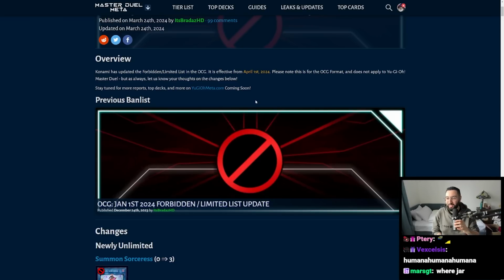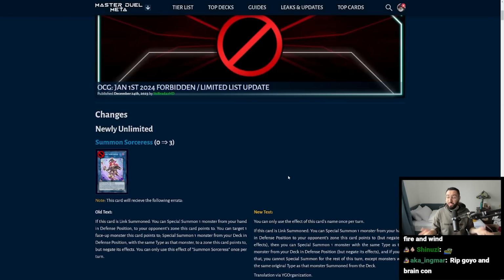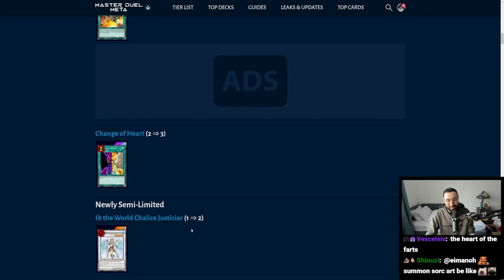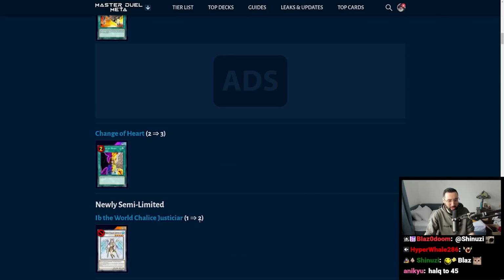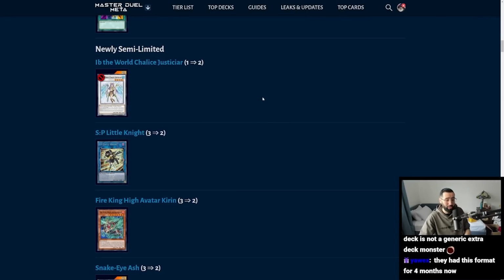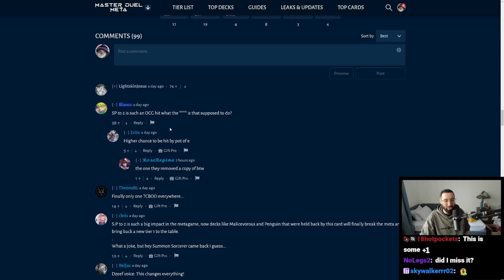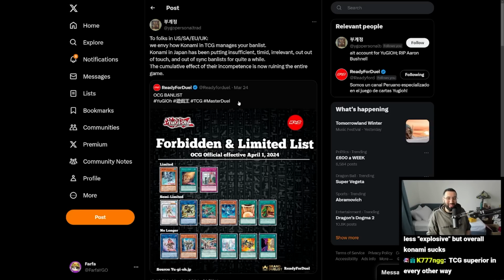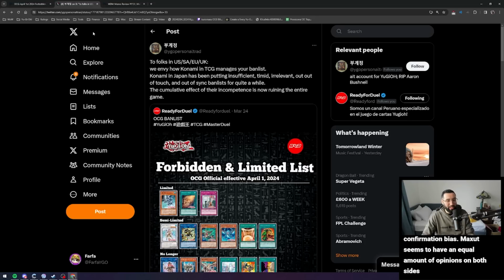NEW YUGIOH OCG BANLIST! SUMMON SORC IS BACK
why is SP at 2 though